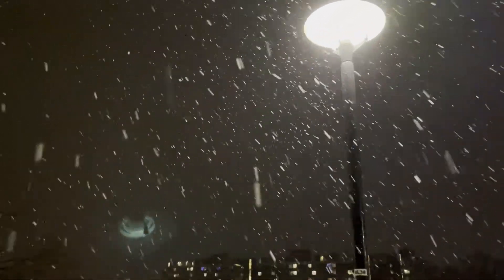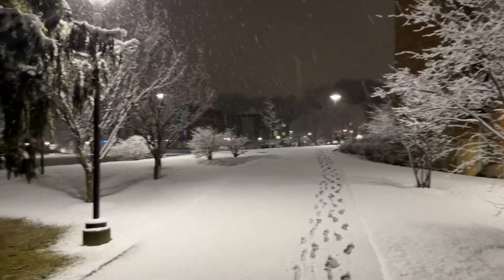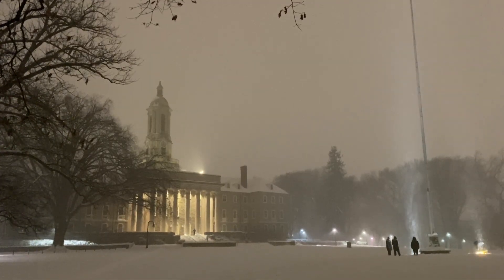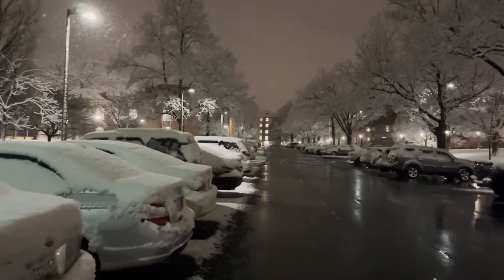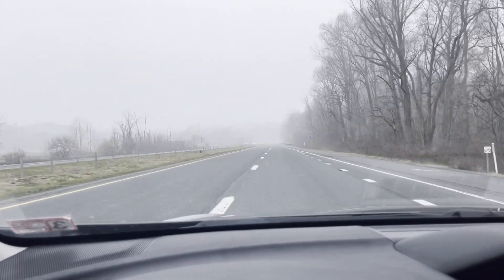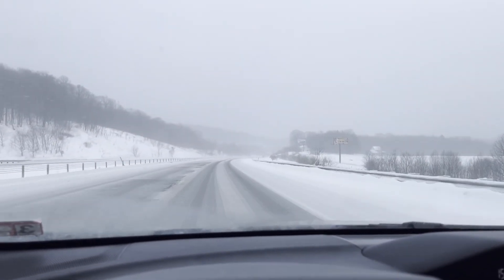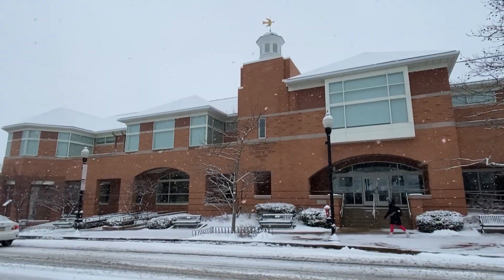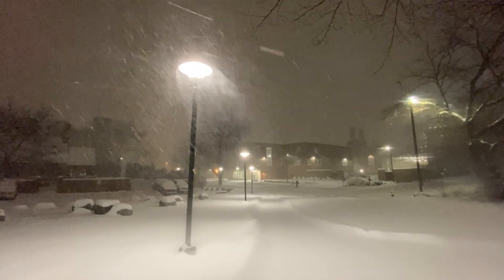Snow Removal at Penn State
Student meteorologist Brendan Pham explores the process behind preparing for snow storms at Penn State's University Park campus.